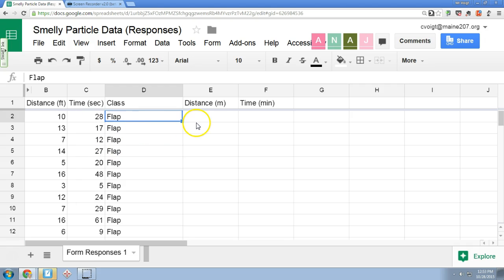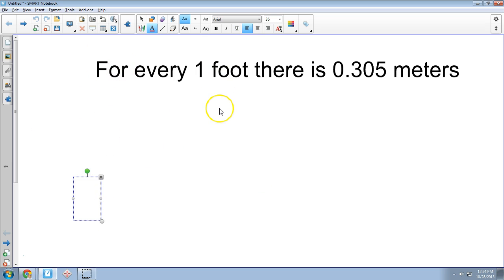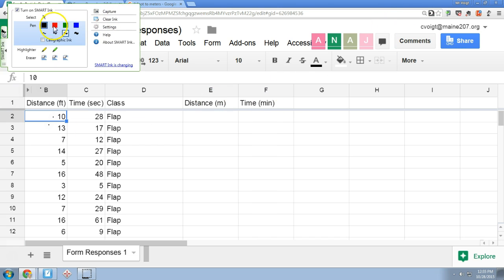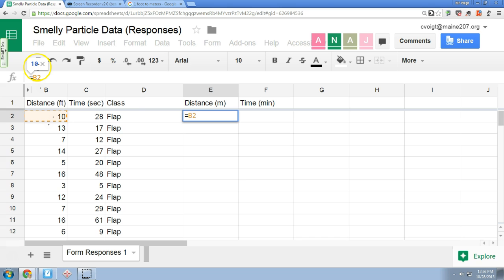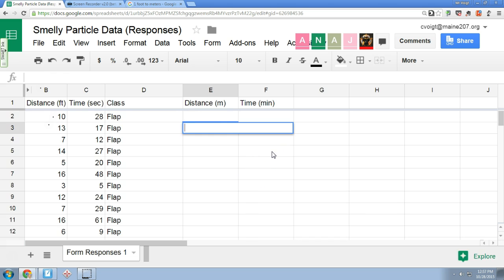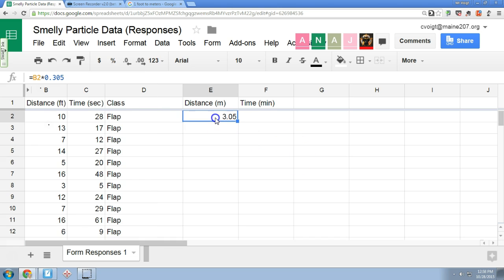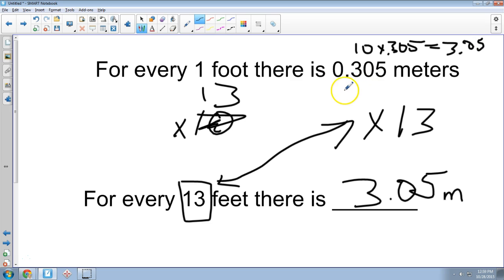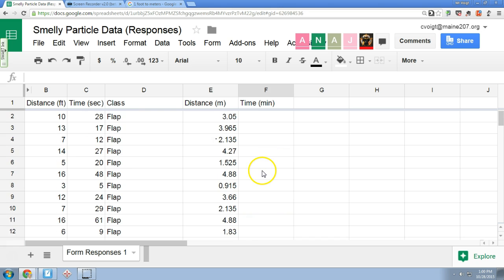Spreadsheet Formula Basics